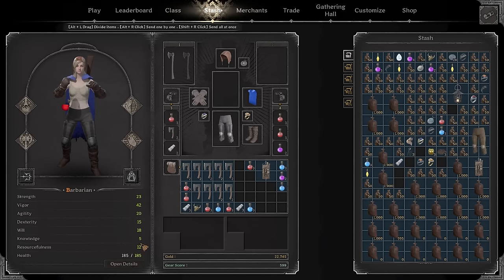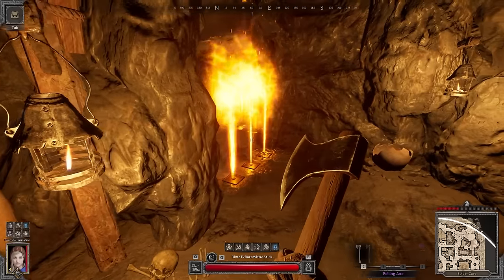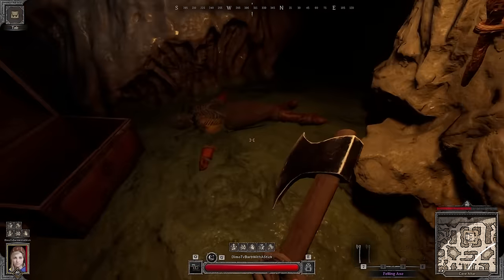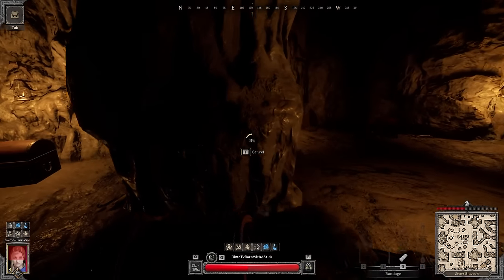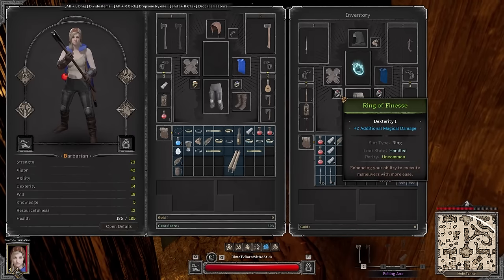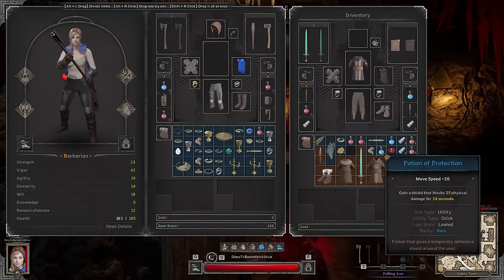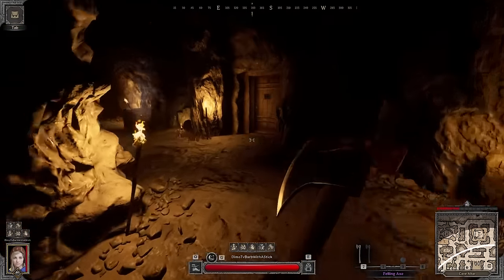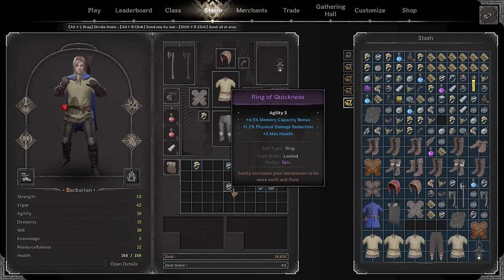45 Vigor Barbarian Build is OP | Dark and Darker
Hey everybody, It's Dimo. Today we gonna stock pile lots of health and a little bit of move speed. On the way to Demi God! We are about to cross the finish line! We not gonna farm mobs for AP we gonna Farm players instead! Anyway enjoy the Wideo!

0:00 Intro
2:00 Game 1 (Unlucky Fighter)
4:17 Found a Rogue (Waiting in the Dark)
5:25 Slayer Fighter
6:45 PDR Fighter that Almost Made it
7:50 Evil Ranger
10:20 The End of Ranger and Rogue Third Party
11:45 Invading the Troll's Room
12:40 Evil Trap and Unlucky Wizard
14:20 Warlock Found Out
15:10 How To Mess Up
17:30 Hiding Barb Behind Barrels
19:00 Duo with @frwog2898
20:45 Bard and Ranger
23:00 Frog 1V2 (Warlock and Geared Barbarian)